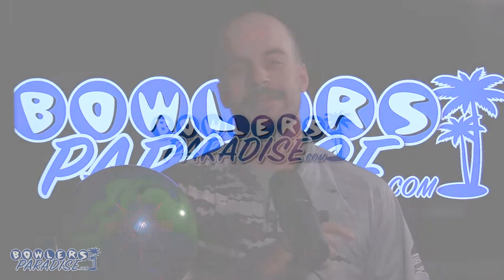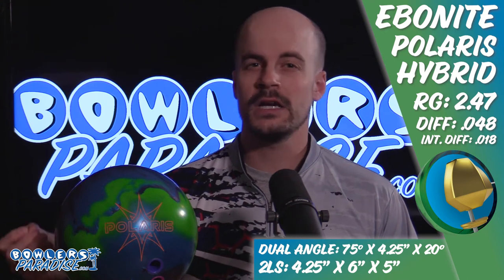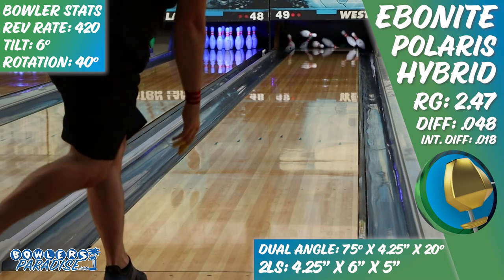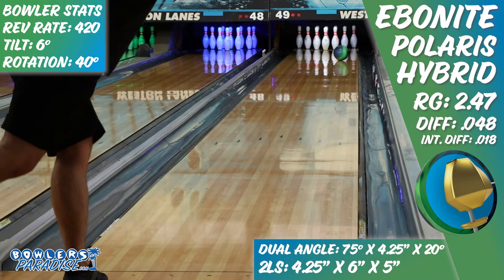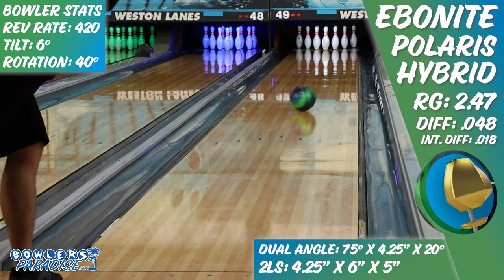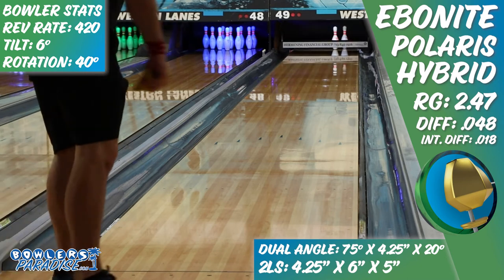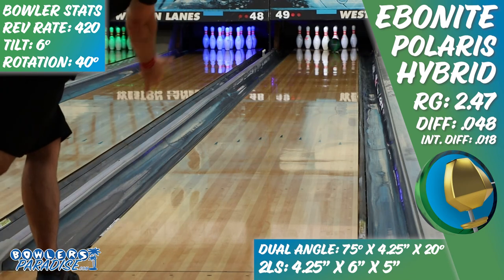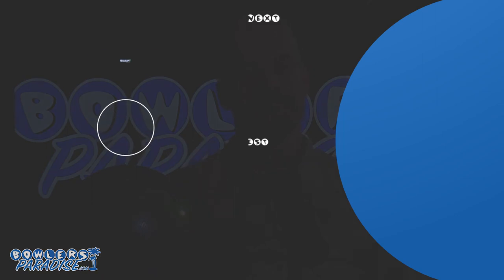Ebonite Polaris Hybrid | Ball Review | Bowlers Paradise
The Polaris Hybrid follows in the footsteps of the previously released Polaris both sitting alongside one another at the top of Ebonite’s pro line of bowling balls. This piece features the strong Polaris core and the GSV-3 Hybrid coverstock finished out of the box to a 3000 grit.

The original Polaris was designed to handle high volumes of oil featuring one of the strongest core and cover combinations since making the transition to the brands of Brunswick, so it only made sense to put a cleaner cover on this core to use that strength to create more angle downlane while being able to play in a similar part of the lane.

The Polaris core utilizes a tried and true Ebonite two part design featuring the center block as well as a disc on the bottom of the core, creating of the most dynamic specs out of all 7 brands. This paired with the Brunswick DOT Technology means that the disc is never drilled into, maintaining the asymmetry of the design and eliminating the potential of losing significant performance based on layout and hole depth.

And on the lanes, the performance was impressive. Now to be fair, I normally match up well with hybrid asyms on house shots, but that was better than expected. When I played outside, the strength of the core stabilized the reaction even though the cover grabbed the dry boards quickly and aggressively. As I moved inside finding more oil towards the center of the lane, the reaction got even better.

I was genuinely surprised by how well the Polaris continued through the pins as my angles got steeper. This reaction reminded me a lot of the Storm Intense Fire, especially the few times that I thought it was going to check up and go through the face, but the ball stabilized enough to go forward through the pocket and just pushed all ten pins straight back.

As I continued to throw the ball, you could tell it was creating a good amount of transition with more friction to develop in the midlane, but because of the balls ability to create angle from deep inside, the answer was to simply move left and give it a little extra. If this were in a league setting, I would likely run out of room inside and have to ball down at some point, but the smooth angle created downlane would keep it play longer than even I expect.

So who do I think this ball will match up well with? The first type of bowler that comes to mind is the traditional cranker style bowler. Those that are rev dominant or who generally prefer to be inside of the competition on the lane and ahead of transition will appreciate the midlane strength and control while also being able to maintain some downlane angle.

The second would be house bowlers seeking a strong piece to add to their arsenal. The thing heard in pro shops is bowlers wanting the strongest ball they can buy to cover the most boards they can. These types of transactions almost always end up with balls similar to the original Polaris with a strong, smooth & sometimes boring reaction, leading to a dissatisfied bowler who was actually seeking angle but didn’t say it. The Polaris hybrid provides a bit of both worlds and will likely satisfy those seeking to out hook their teammates.

Sport bowlers will enjoy this ball on those medium patterns in both length and volume. Being able to move inside with this piece after some transition and swing it into the developing friction will be an ideal use as the core will control the midlane and the cover will still allow the ball to kick off the end of the pattern.